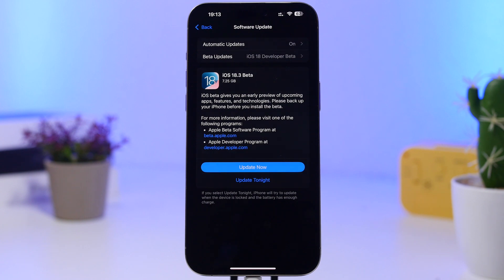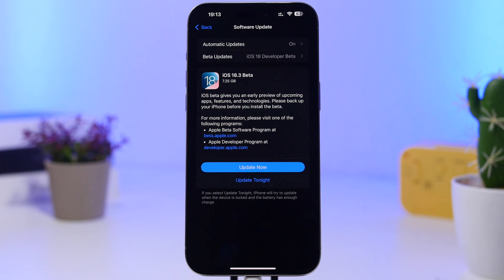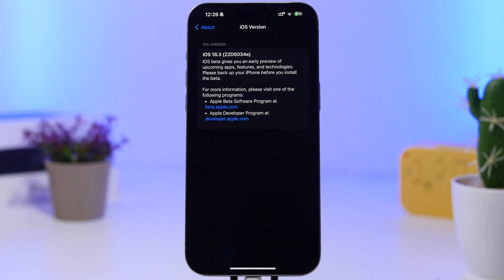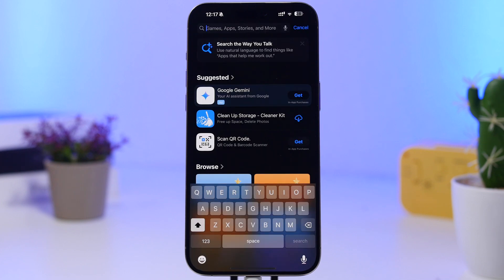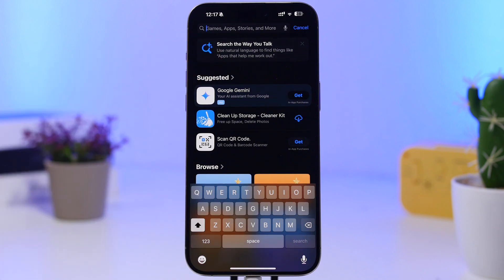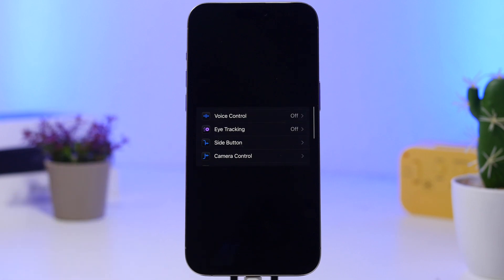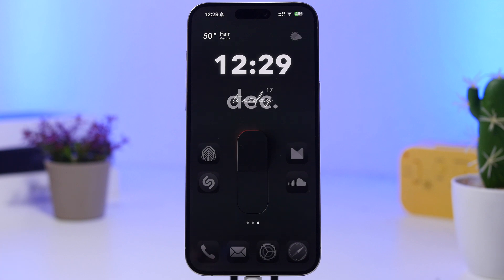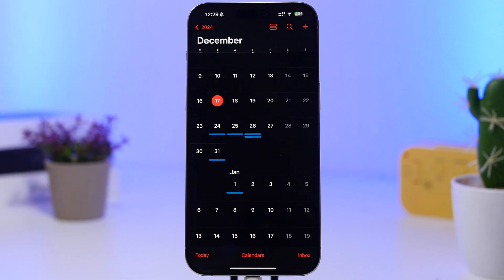iOS 18.3 - Stay AWAY !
iOS 18.3 beta has been released with a few new features and changes. In this video you can learn more about this update and why I believe you shouldn't update to iOS 18.3 beta.